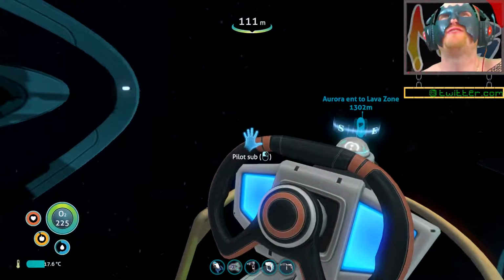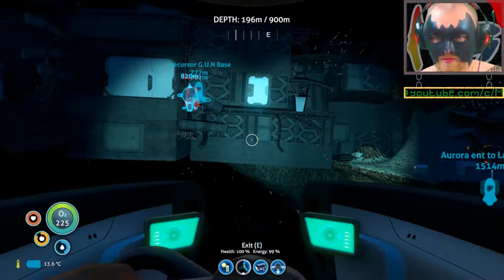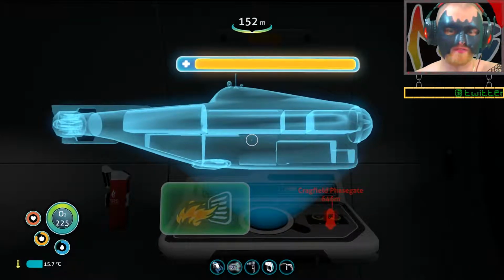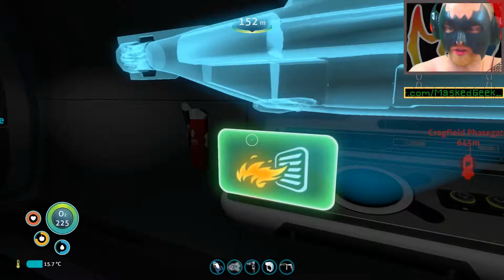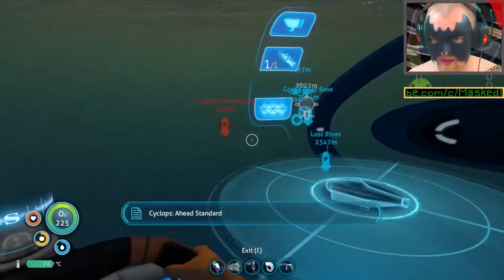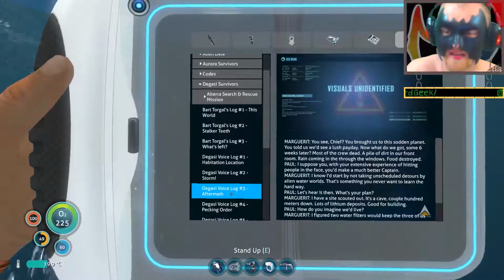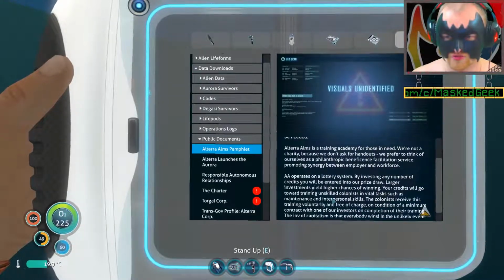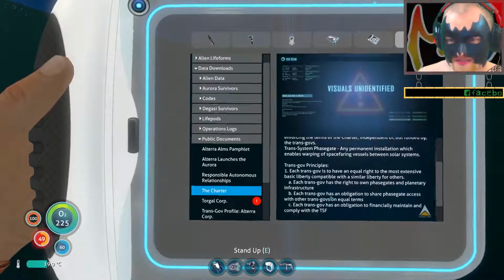Subnautica - It's Officially A No-Smoking Sub [Part 34]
I finally found the fire suppression system.  It was closer than I think but now I don't need to worry about fires breaking out as much.

Outro music is my own piece created online using the free online music creator.  Create your own music at ➩